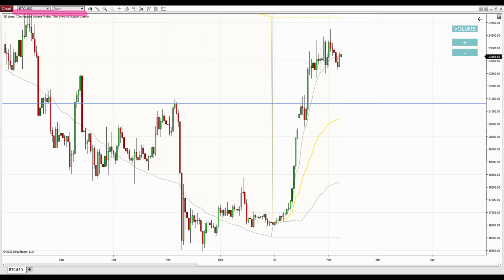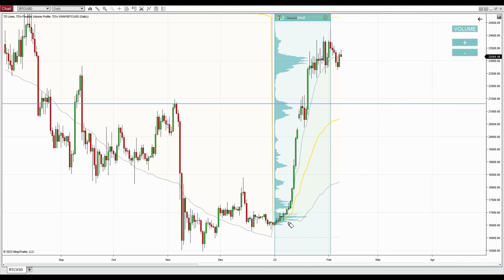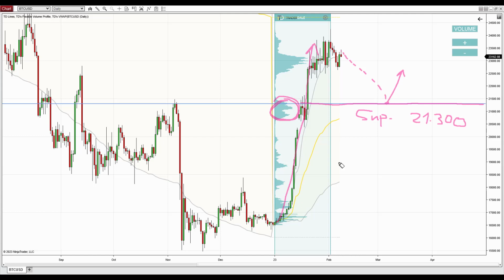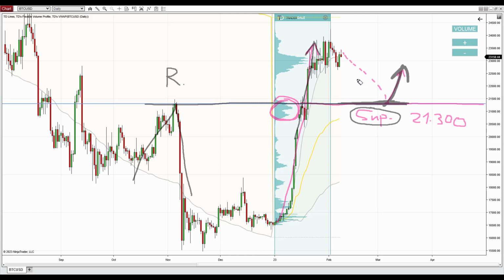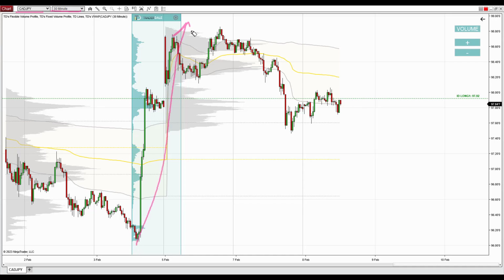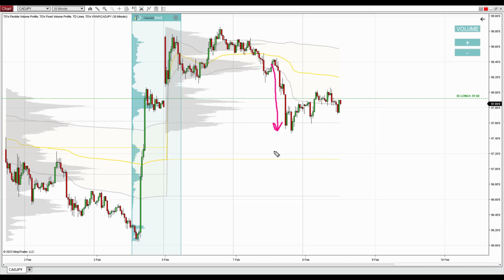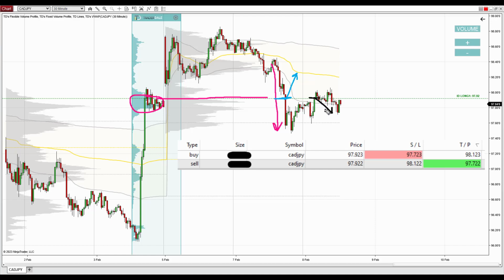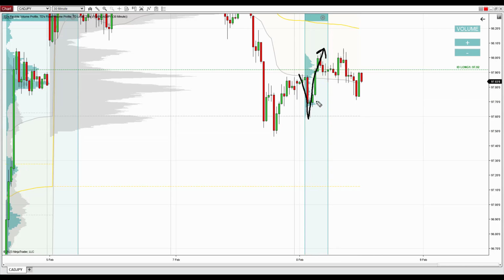BITCOIN: Volume Profile Analysis (+ Trade Recap)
Introduction                          (0:00)
Volume Profile Analysis     (0:37)
Price Action Analysis          (2:12)
TP & SL Placements           (3:19)
CAD/JPY (Trade Recap)     (4:20)
Further Education                (7:44)

Happy trading!
-Dale